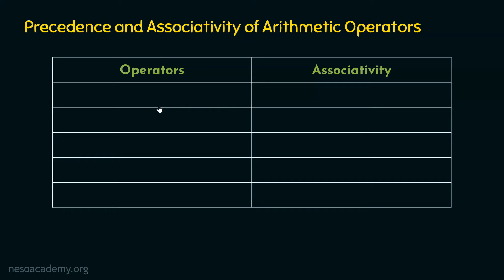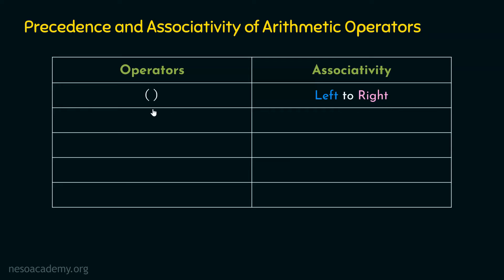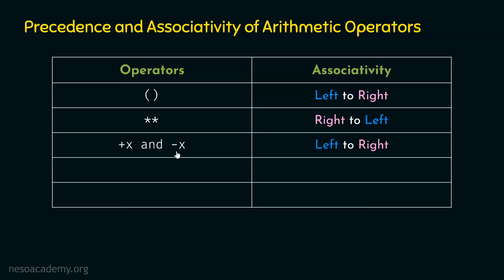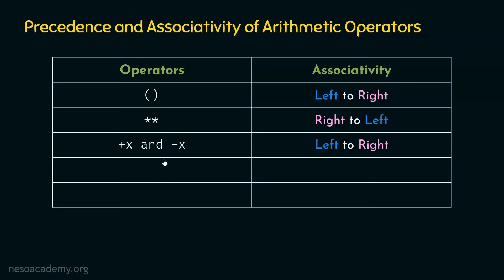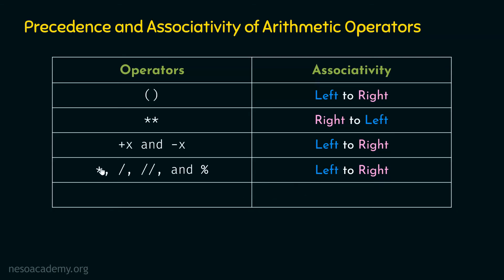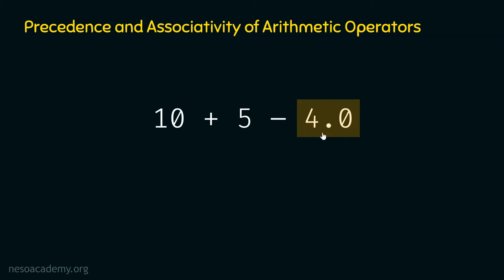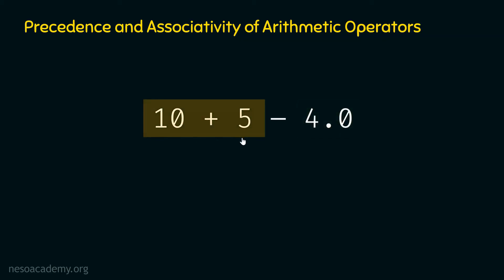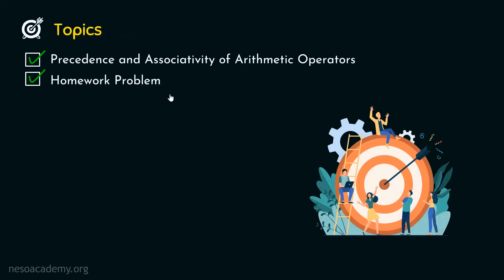Precedence and Associativity of Arithmetic Operators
Python Programming: Precedence and Associativity of Arithmetic Operators
Topics discussed:
1. Precedence of Arithmetic Operators.
2. Associativity of Arithmetic Operators.